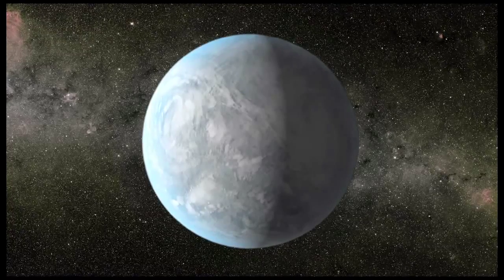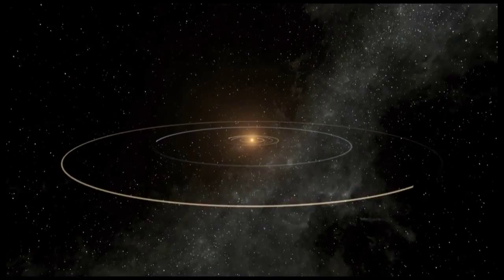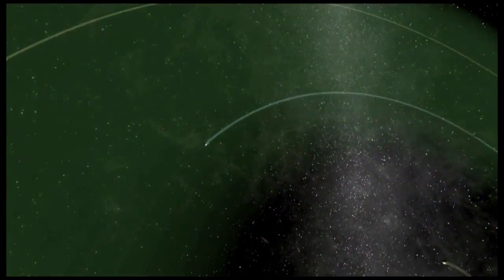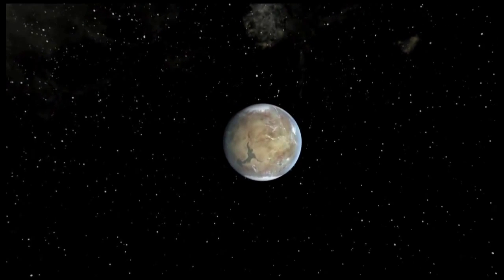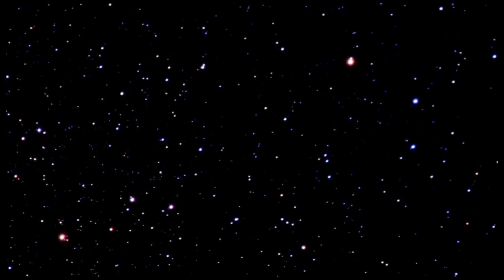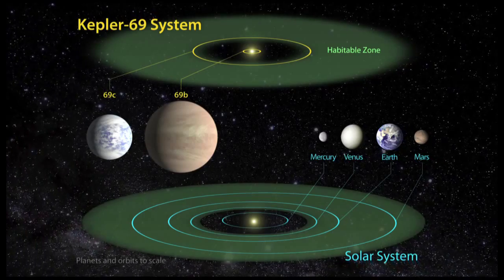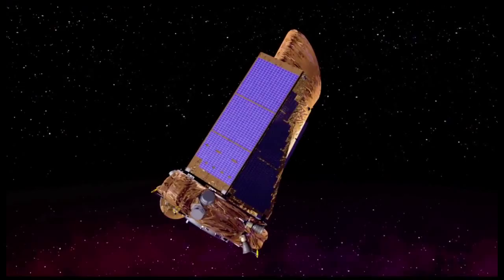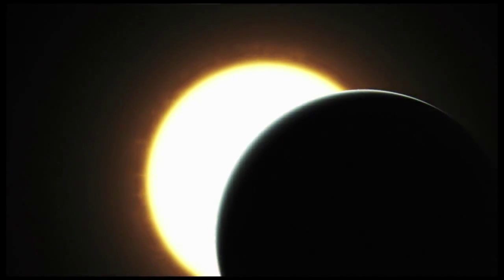'Earth-Like' Planets Discovered By NASA's Kepler Telescope Could Host Liquid Water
NASA's Kepler space telescope has discovered three exoplanets that may be capable of supporting life, and one of them is perhaps the most Earth-like alien world spotted to date, scientists announced today (April 18).

That most intriguing one is called Kepler-62f, a rocky world just 1.4 times bigger than Earth that circles a star smaller and dimmer than the sun. Kepler-62f's newfound neighbor, Kepler-62e, is just 1.6 times larger than Earth, making the pair among the smallest exoplanets yet found in their star's habitable zone — the just-right range of distances where liquid water can exist on a world's surface.

Kepler-62e and f, which are part of a newly discovered five-planet system, "look very good as possibilities for looking for life," said Kepler science principal investigator Bill Borucki, of NASA's Ames Research Center in Moffett Field, Calif. [9 Exoplanets That Could Host Alien Life]

Related news:
NASA's Kepler Discovers Its Smallest 'Habitable Zone' Planets to Date

Habitable Earthlike Planets in the Milky Way May be a Billion-Plus Years Older